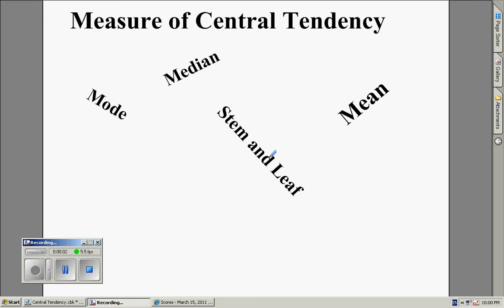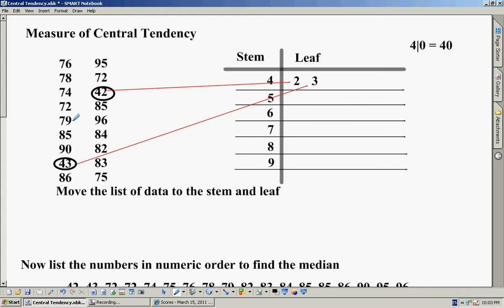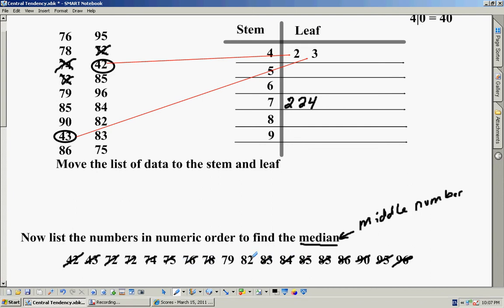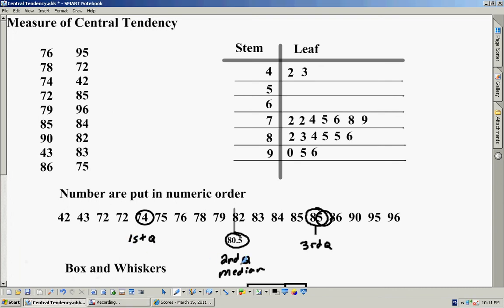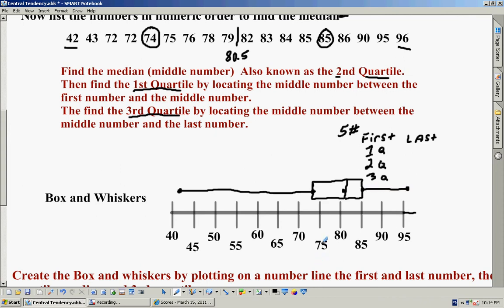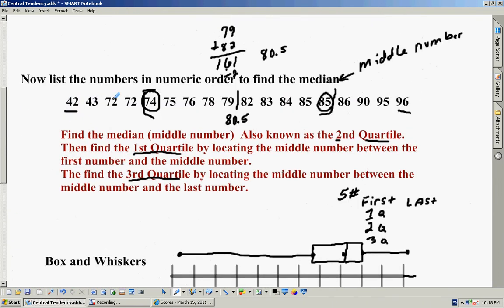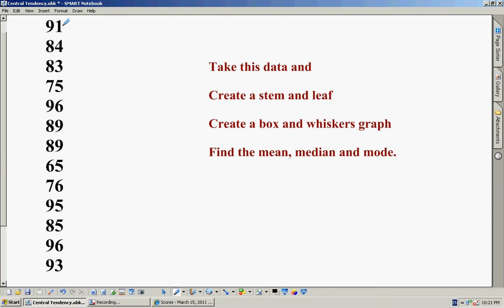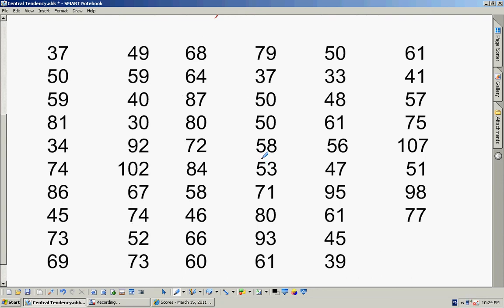Central Tendency.avi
This lesson is on how to measure Central Tendency of a set of data